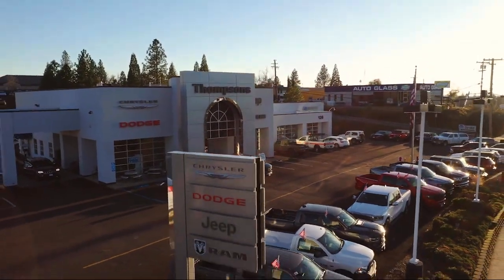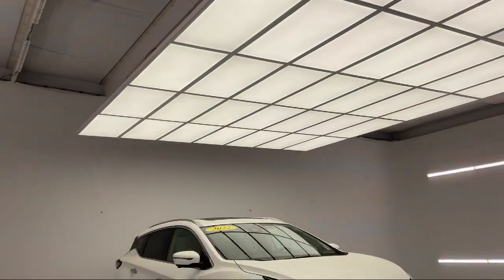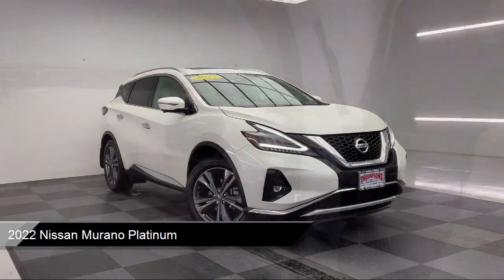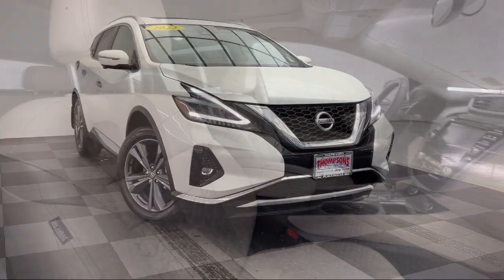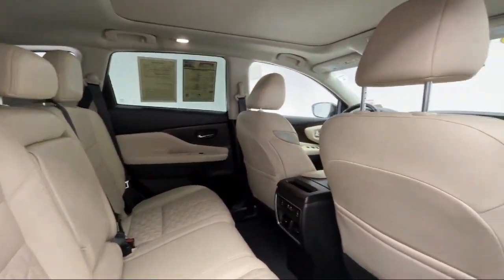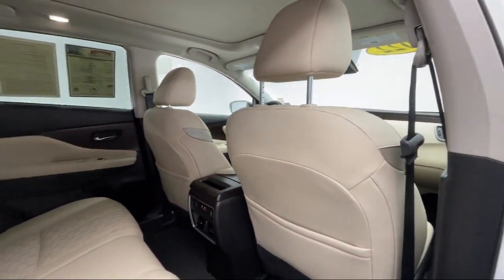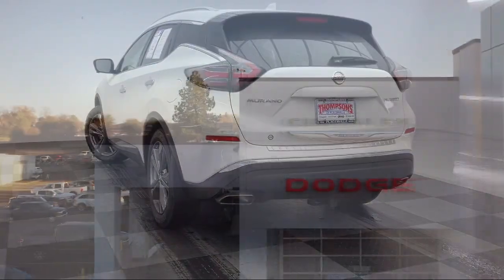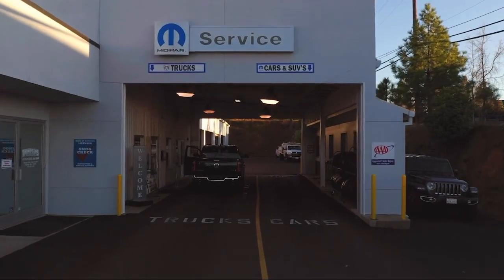2022 Nissan Murano Platinum Placerville Cameron park Shingle springs El dorado hills Jackson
2022 Nissan Murano Platinum Stock Number: J15207A Vin:5N1AZ2DJ3NC111796.